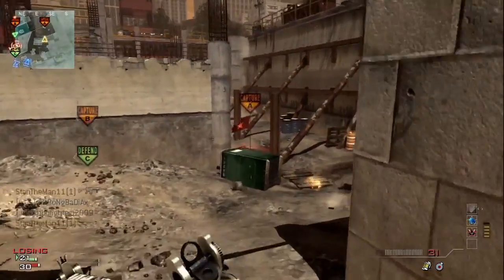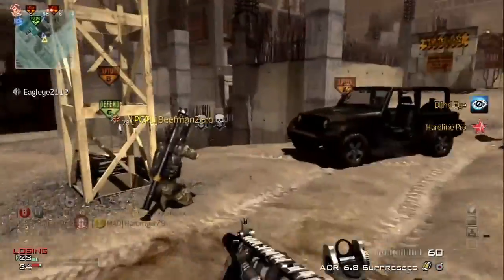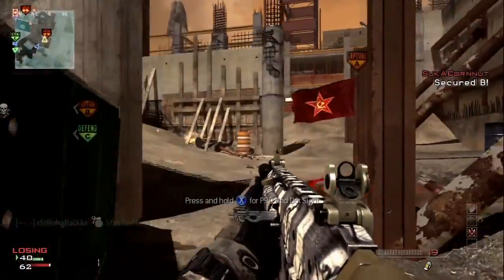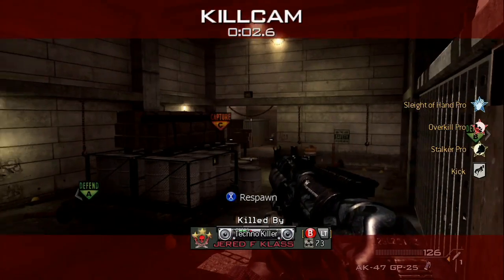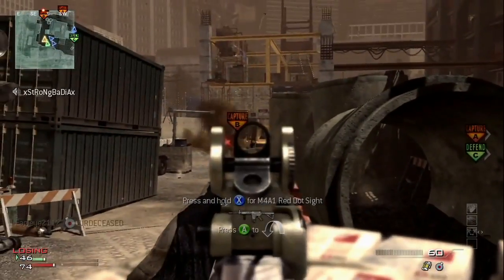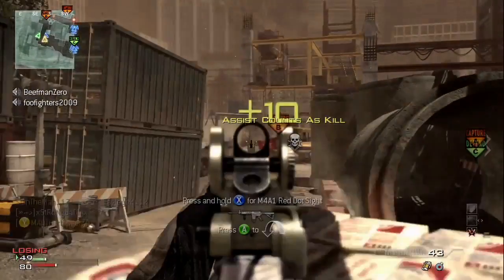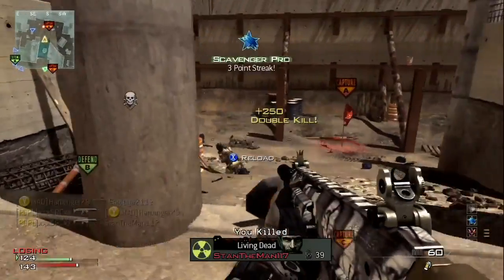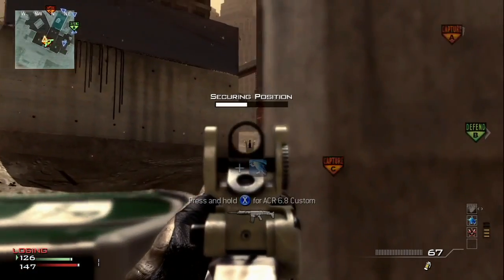MW3 Live Gameplay - ACR - Hardhat Walkthrough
This video is domination on the map hardhat. I use the ACR which is an ok gun. I show you my strategy and a few good places to hold down the flags. We pull out the win right at the end so it was an exciting game to play.